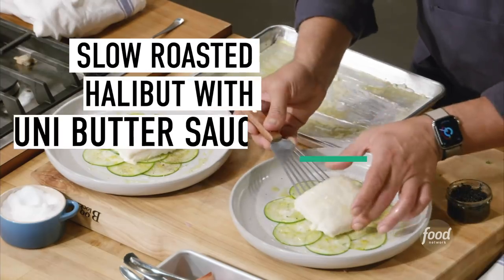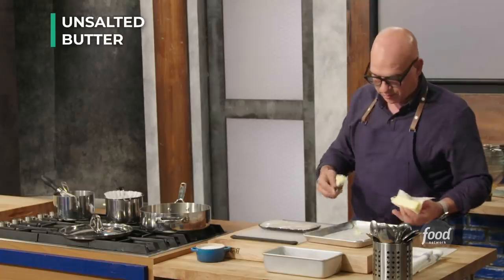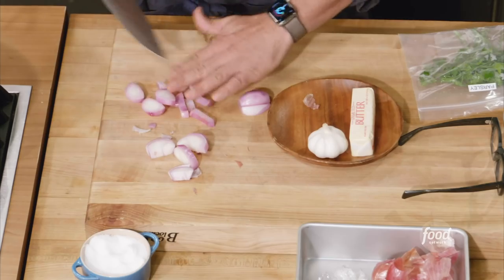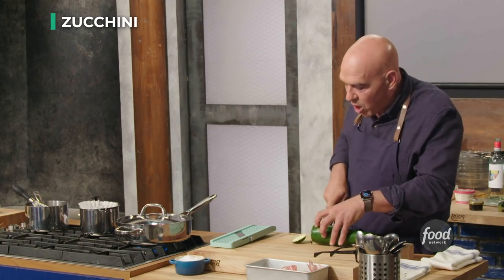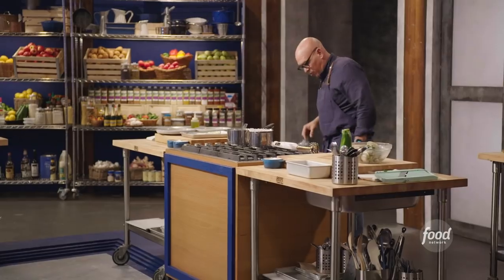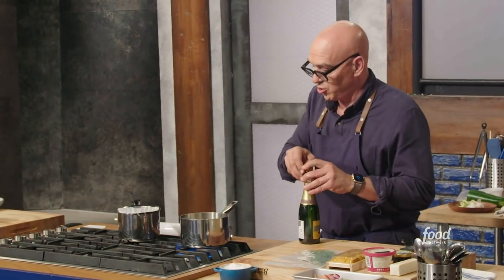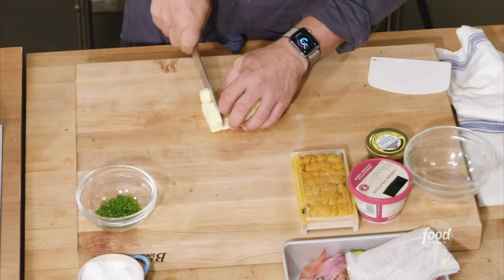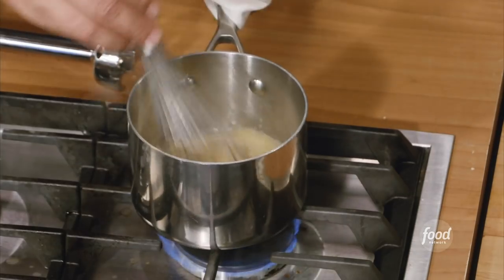Michael Symon's Slow Roasted Halibut | Worst Cooks in America | Food Network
Michael tops his halibut with an indulgent serving of caviar!

Slow Roasted Halibut
RECIPE COURTESY OF MICHAEL SYMON
Level: Intermediate
Total: 1 hr
Active: 30 min
Yield: 4 servings

Ingredients

Fish:
1 1/2 sticks (12 tablespoons) unsalted butter, softened
Four 6- to 8-ounce halibut fillets, skin removed
Kosher salt and freshly ground black pepper
12 middle neck clams, cleaned
3 cloves garlic, smashed
2 shallots, roughly chopped
Small bundle fresh parsley with stems, roughly chopped (optional)
1 cup dry white wine

Beurre Blanc:
1 cup Champagne
2 sprigs fresh thyme
1 fresh bay leaf
1 shallot, thinly sliced
Juice and peel of 1 lemon
1 teaspoon black peppercorns
1 stick (8 tablespoons) unsalted butter, cubed and chilled
1 tablespoon creme fraiche
4 ounces uni
1 tablespoon finely sliced chives

Serving:
1 zucchini, thinly sliced on a mandoline
Caviar

For the fish: Line a quarter sheet pan with parchment paper. Butter the parchment with 2 tablespoons of the butter, then smear another 2 tablespoons on the halibut fillets. Season the fillets on both sides with salt and place in the oven to slow roast until opaque and cooked through, about 15 minutes.

Meanwhile, heat a deep-sided pan over medium-high heat until very hot. Add the remaining 8 tablespoons butter, the clams, garlic, shallots, parsley and a pinch of salt. And the wine, immediately cover with a lid and steam until the clams open, about 5 minutes. Transfer the clams to a bowl and set aside. Pour the clam cooking liquid through a fine-mesh strainer and set aside.
For the beurre blanc: Combine the reserved clam liquid, Champagne, thyme, bay leaf, shallots, lemon juice and peel and peppercorns in a large saucepan. Bring to a boil over medium-high heat and reduced by two-thirds (the saucepan will be almost dry), 10 to 15 minutes. Strain through a fine-mesh strainer fitted with a coffee filter into a small pot.

Place the pot over medium-low heat, add a few cubes of the chilled butter and whisk constantly until the butter is melted. Repeat the process 2 more times with the remaining butter. Don’t allow the sauce to boil or it will break. Whisk in the creme fraiche and a pinch of salt. Using an immersion blender, blend the uni into the sauce, then stir in the chives. Remove the clams from their shells, add them to the beurre blanc and keep the sauce warm until ready to serve.

For serving: Cover the bottom of each plate with a layer of zucchini slices, slightly overlapping them in a circular pattern. Top with the lemon zest and a drizzle of olive oil and season with salt and pepper. Place a halibut fillet on the zucchini, spoon the beurre blanc over the fish, then top with caviar.